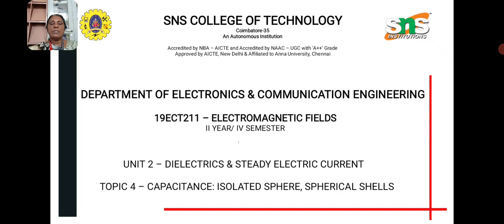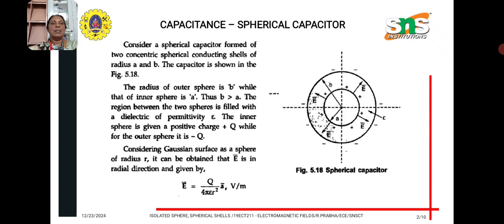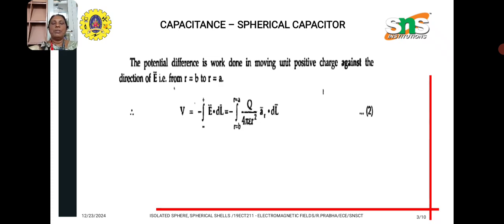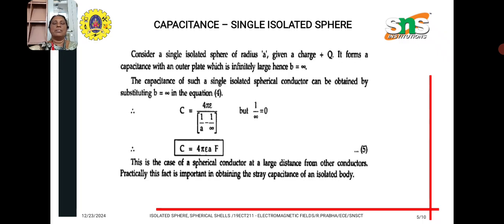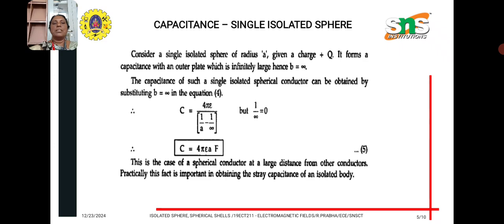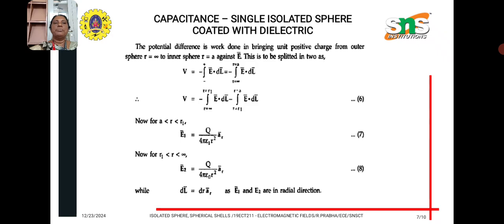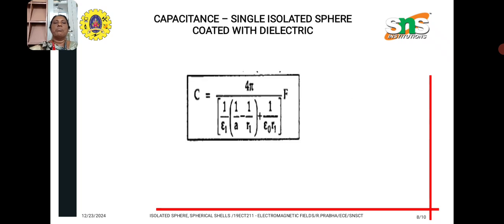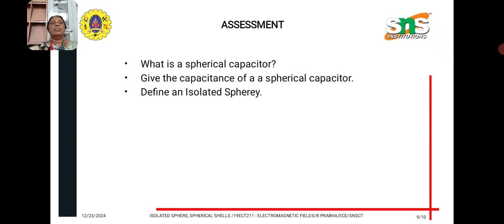Capacitance - Spherical capacitor | Electromagnetic Fields and Waves | SNS Institutions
A spherical capacitor consists of a solid or hollow spherical conductor, surrounded by another hollow concentric spherical of different radius. The capacitance of a spherical capacitor, which consists of two concentric spherical shells, is given by the formula: C = 4πε₀ * (r₁ * r₂) / (r₂ - r₁), where r₁ is the inner radius, r₂ is the outer radius, and ε₀ is the permittivity of free space.